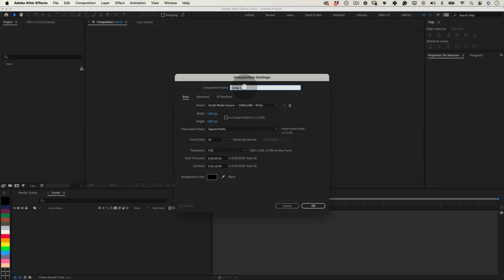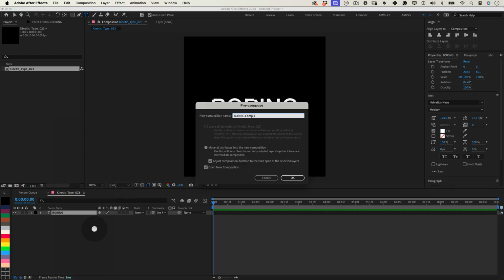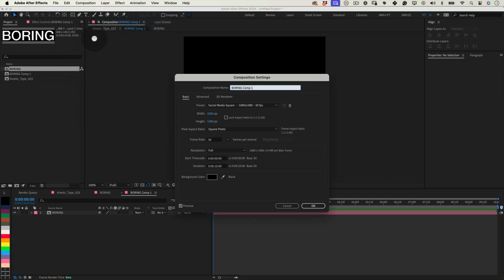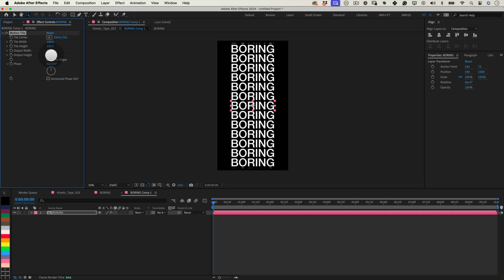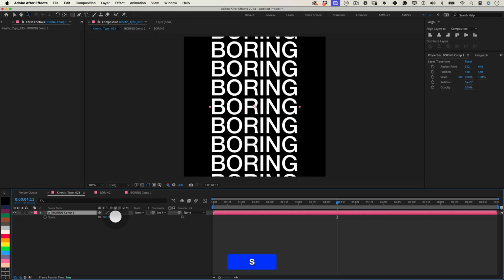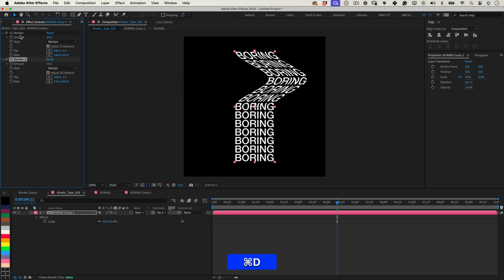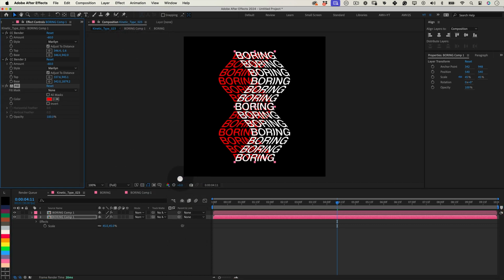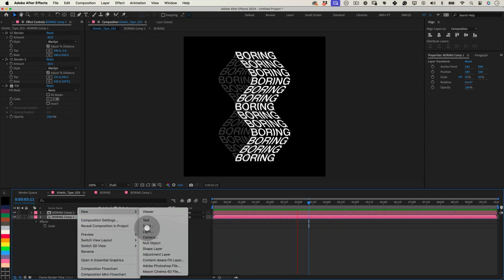After Effects Tutorial: Kinetic Typography #023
📷 Socials↴

Step-by-step tutorial description:

Composition Setup:

Create a new composition named "Kinetic Type 23".
Set dimensions to 1080 by 1080 pixels.
Frame rate to 30 frames per second.
Duration to 10 seconds.
Text Entry:

Select the Type Tool and write the desired text (e.g., "Boring!").
Align the text to the center of the composition.
Pre-composition:

Right-click on the text layer and choose "Pre-compose".
Name the pre-comp and select "Open New Composition".
Region of Interest Crop:

Use the Region of Interest tool to select around the text.
Go to Composition menu and choose "Crop Comp to Region of Interest".
Composition Height Adjustment:

In the new composition, go to Composition Settings.
Increase the composition height to 2000 pixels.
Motion Tile Effect:

Apply Motion Tile effect to the pre-comp.
Adjust Output Height until the pre-comp is filled.
Keyframing:

Set a keyframe on Tile Center.
Move to the last frame and adjust Tile Center Y value.
Region of Interest Crop (Again):

Use the Region of Interest tool to crop around the text.
Scaling Down:

Return to the main composition.
Scale down the text pre-comp to fully display the text.
CC Bender Effect:

Apply CC Bender effect.
Change style to Marilyn.
Check "Adjust to Distance" option.
Increase Amount value to 60.
Duplicate and Adjust:

Duplicate the pre-comp layer.
Adjust top and base of the effect for both layers.
Negative Bend Effect:

Duplicate the pre-comp layer again.
Change Bend effect values to negative on the bottom layer.
Additional Legibility:

Apply Fill effect to the bottom layer.
Choose a grey color.
Time-Reversal:

Select the layer, right-click, go to Time, and choose Time-Reverse Layer.
Background Setup:

Create a new solid for the background.
Choose a dark color.
Rendering:

Preview the animation.
Render the final composition.

We hope you found this tutorial helpful. See you in the next tutorial!

Cheers and goodbye!